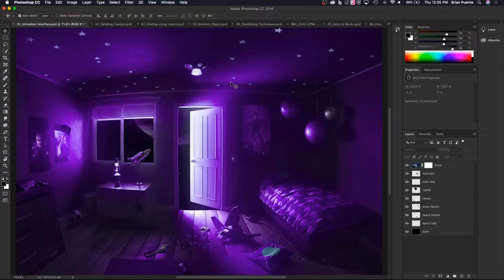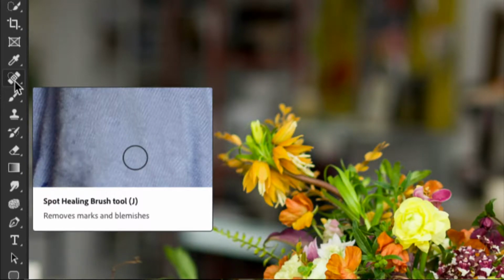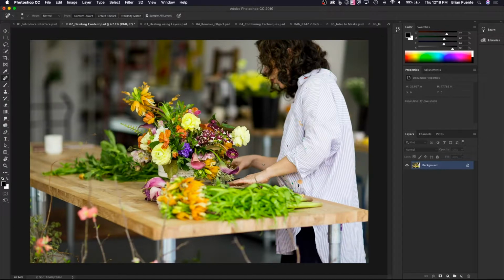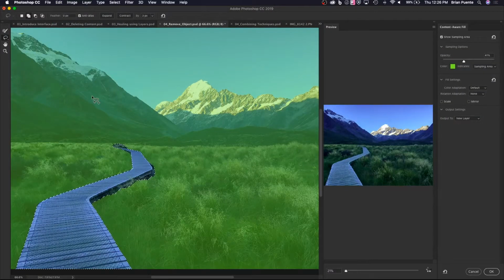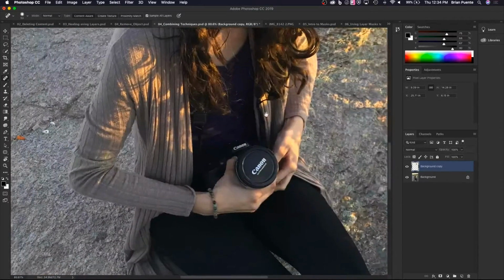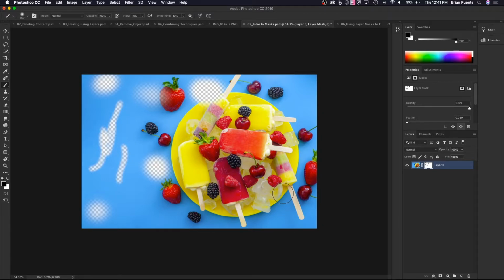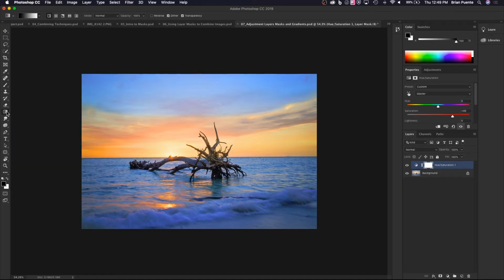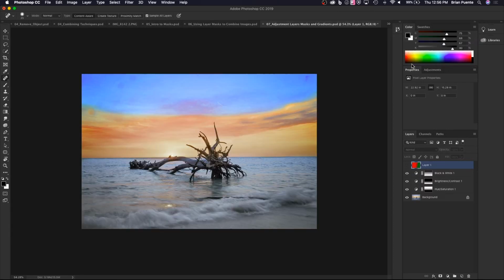Retouching Images in Photoshop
See more tutorials and sign up for our workshops at adobe.arizona.edu

This workshop was recorded on February 7th and as a part of the Make Yourself Workshop Series and took place at the University of Arizona Bookstores.

In this workshop we discussed:
-Photoshop's Interface
-Retouching Images
-Content Aware replacement
-Masks
-Adjustment Layers